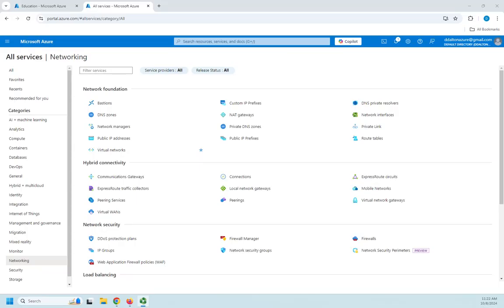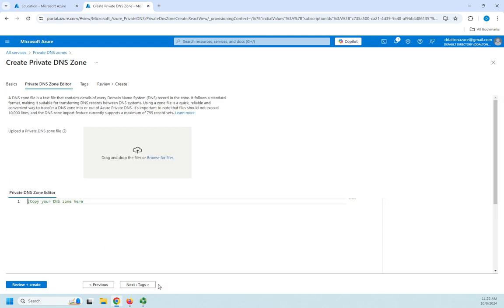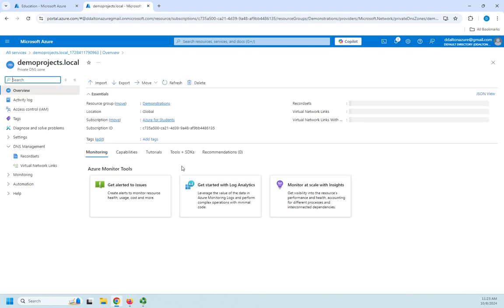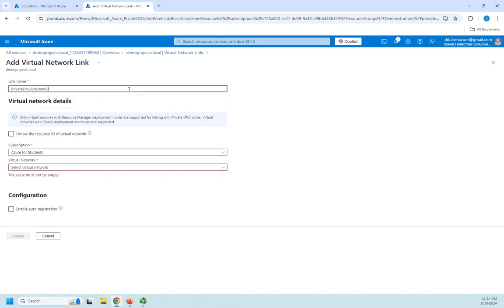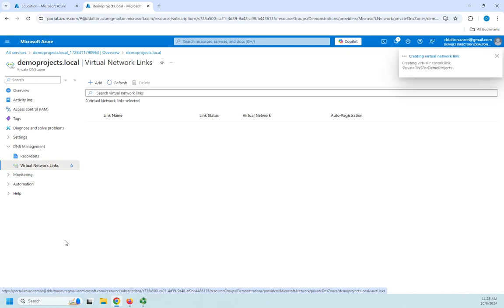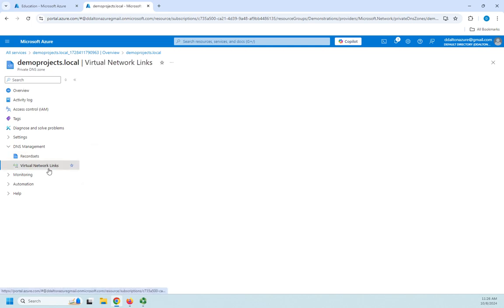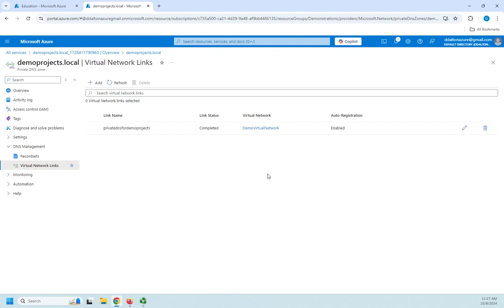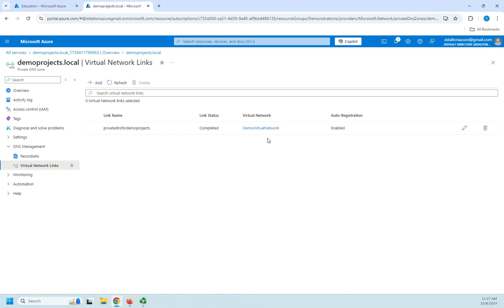Create a private DNS zone and zone records in Azure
Azure uses private DNS zones for internal name resolution for devices and services on your virtual network. This video will show how to create a private DNS zone and how to associate it with a virtual network as well as creating custom zone records.